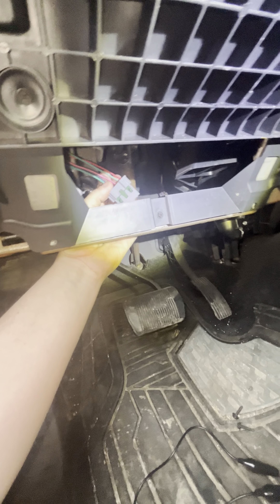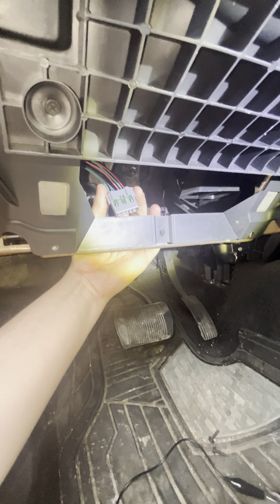Hard wire brake controller NOT plug n’ play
This describes how to find the cold switch wire on brake switch. 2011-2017 Jeep compass or patriot. But help on any vehicle with out tow package.